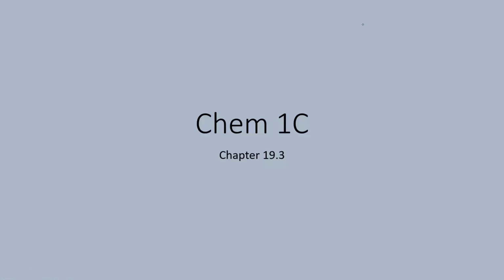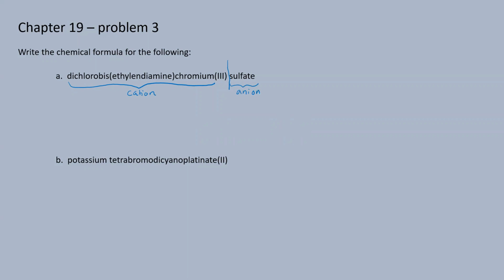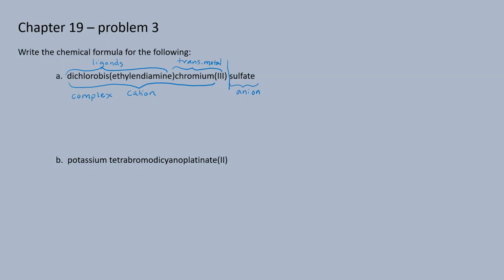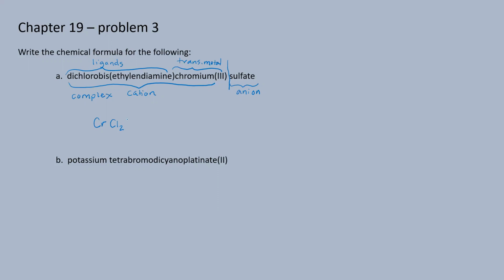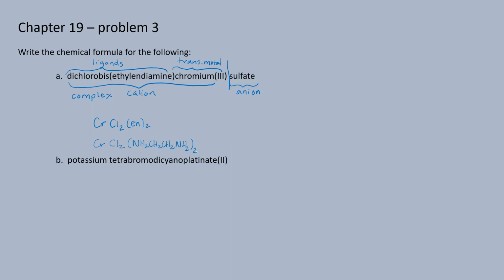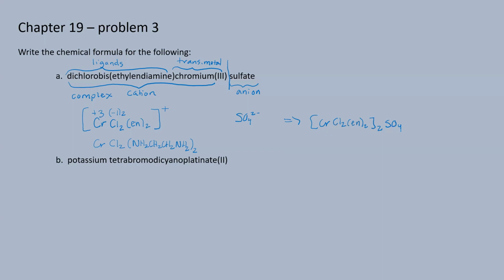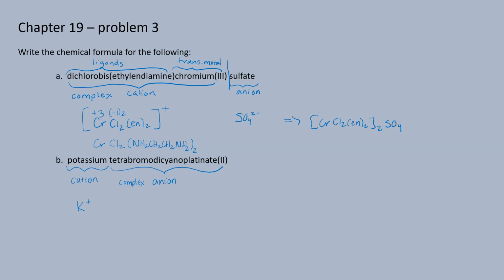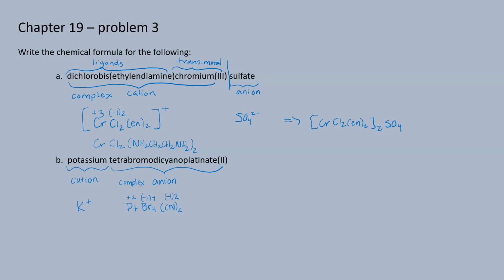Chem 1C - Ch 19 - problem 3